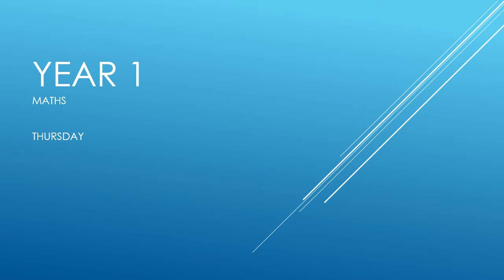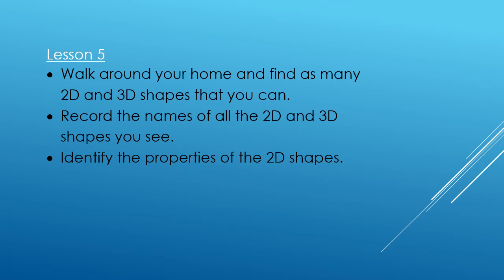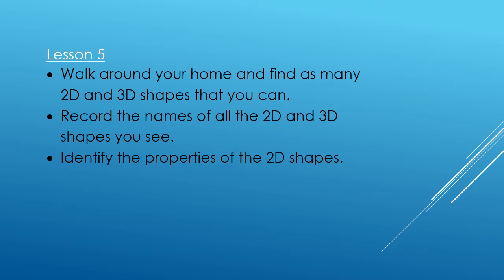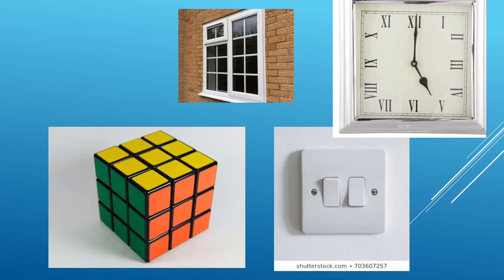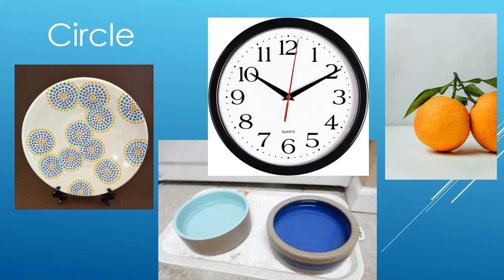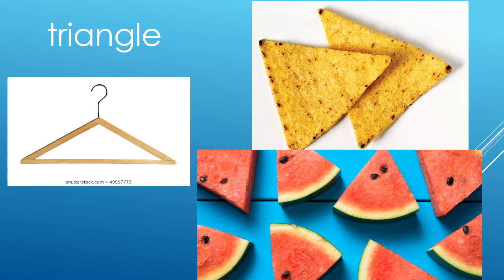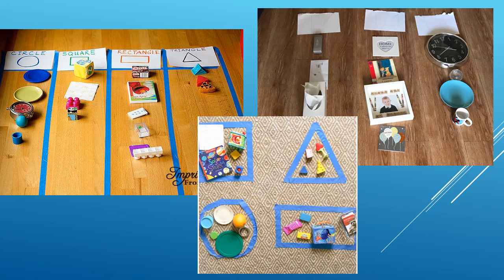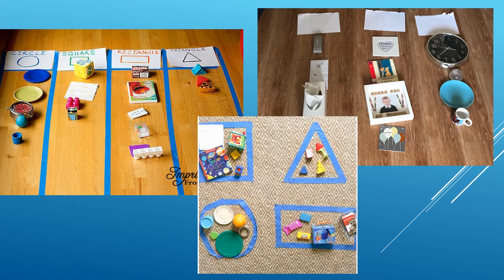Year 1 Home Learning - Maths - Thursday 17th December 2020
Miss Whiting gives an online Maths lesson for remote learning. and click on Remote Learning to access the remote learning packs.